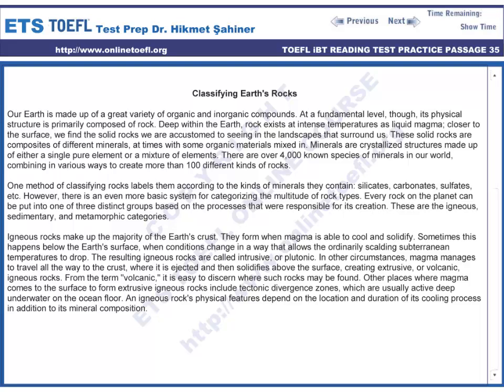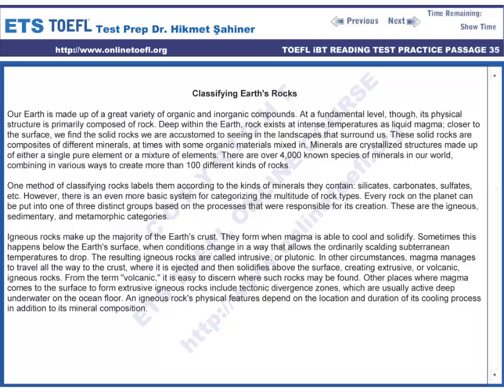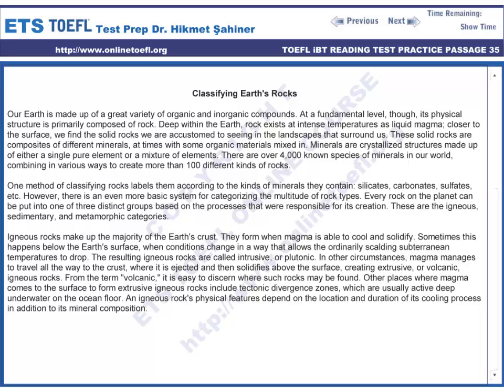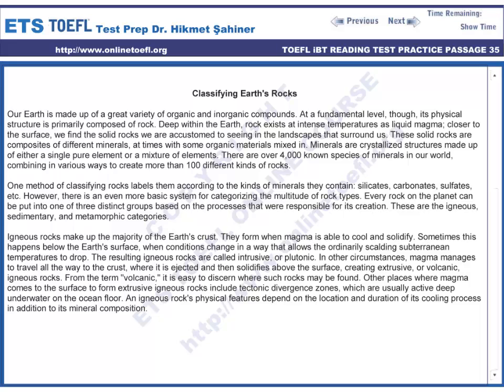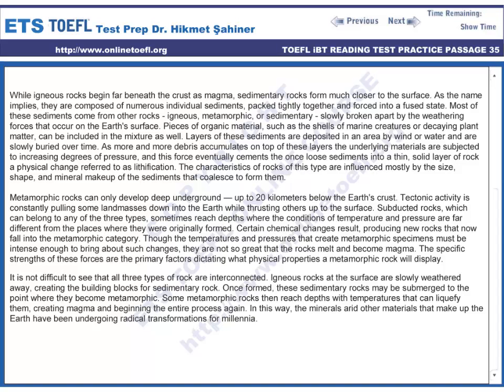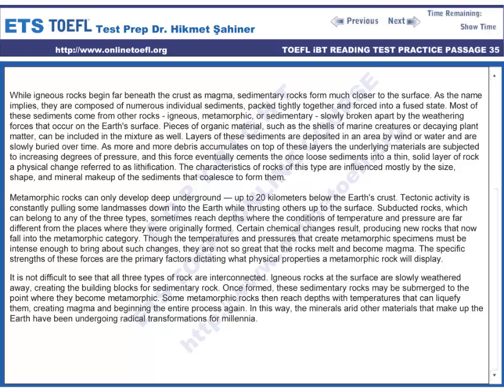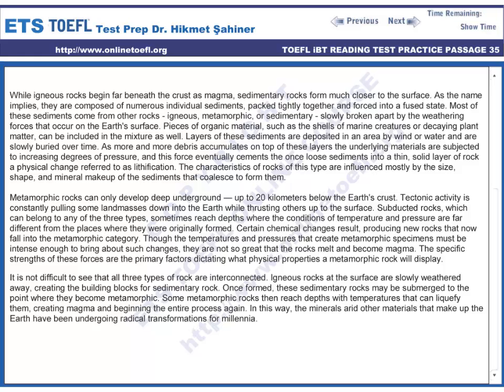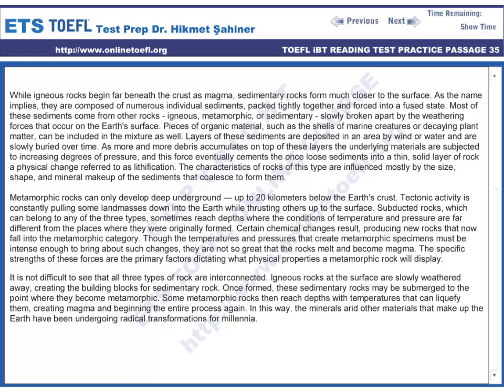toefl ibt online hazırlık kursu toefl reading passage 35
- toefl ibt online hazırlık kursu toefl reading passage 35 toefl ibt online hazırlık kursu toefl reading test sample passage okuma parçaları örnekleri test sample okuma parçaları